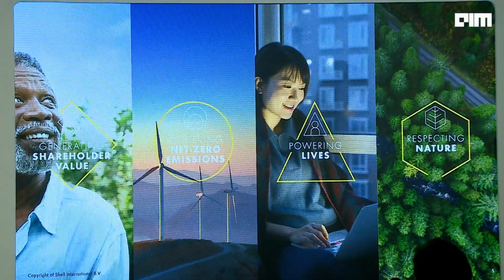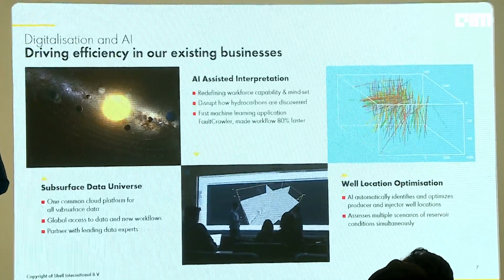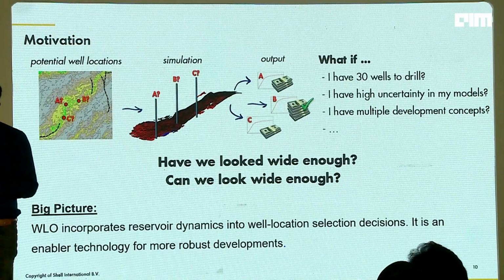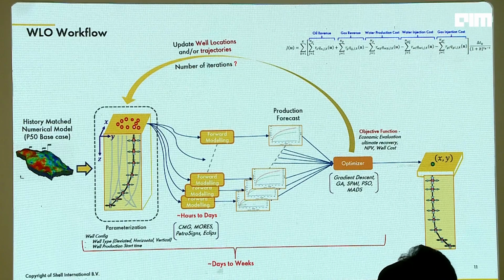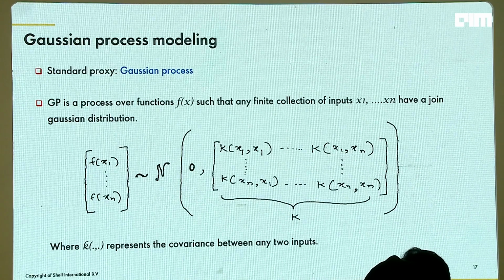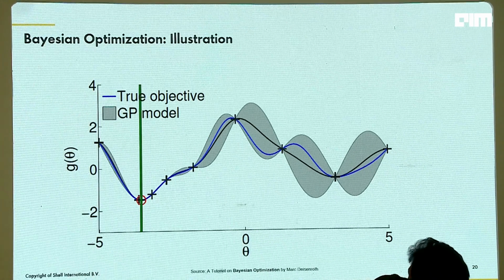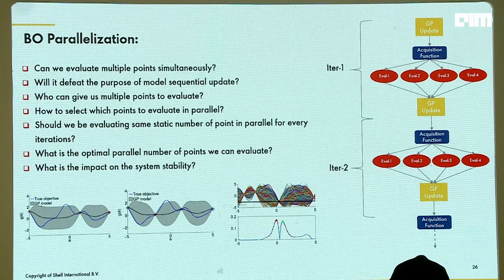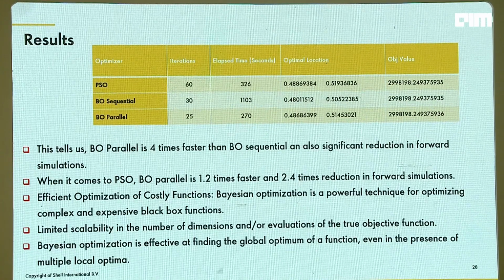Efficient Well Location Optimization through Bayesian Optimizer | Prakalp, Shell | Cypher 2023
The quest for efficient well location optimization in resource extraction industries has led to the integration of advanced techniques to maximize resource recovery while minimizing operational costs and environmental impact.This work explores the application of Bayesian optimization as a powerful strategy for achieving these objectives in well placement decisions. The foundation of Bayesian optimization lies in its ability to effectively handle uncertainty and balance exploration and exploitation. This approach proves particularly advantageous in the context of well location optimization, where geological complexities, subsurface heterogeneity, and inherent uncertainties pose challenges to traditional optimization methods. In this talk, we will try to share our learnings from integrating Bayesian Optimizer with Well Location Optimizer in simple scenario. We will also cover operational performance challenges we received and our approach to overcome those challenges.